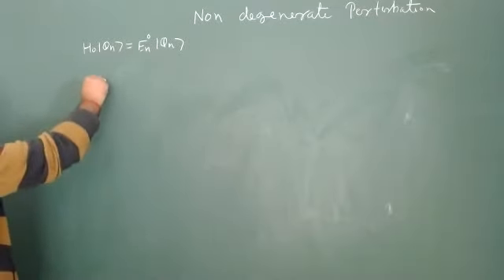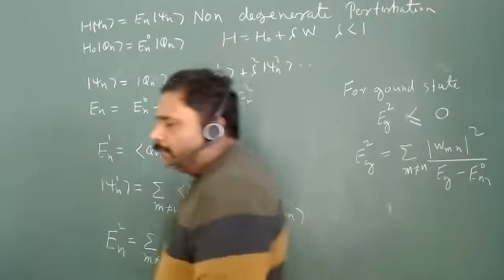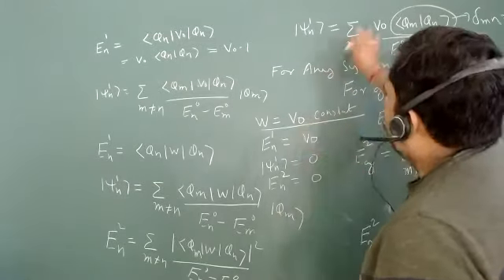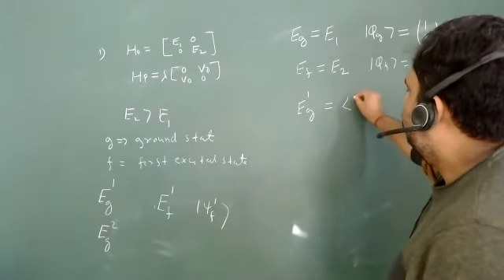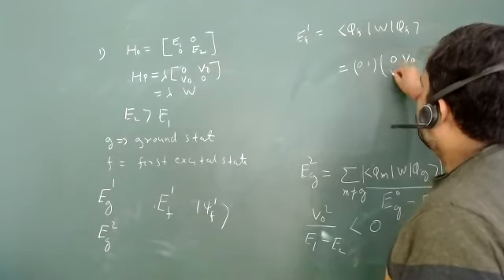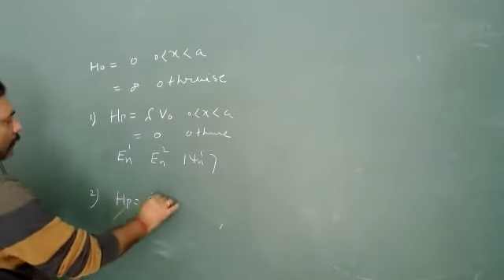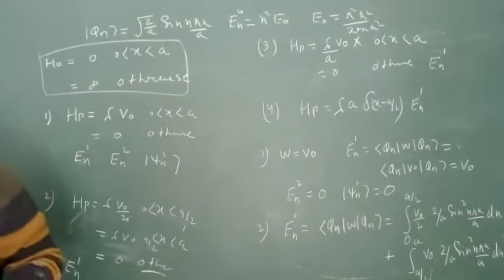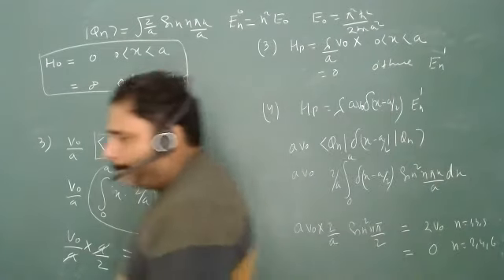Problem on Nondegenerate Perturbation online class at Pravegaa Education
Problems based on Nondegenerate perturbation theory, Approximation theory, Constant potential, Dirac delta potential, Perturbation on particle in one dimensional box. This video is helpful for students who are pursuing Graduation and Postgraduation in physics and Physical sciences.CSIR, GATE, IIT JAM, GRE, JEST, TIFR, JNU, IIT -BHU.